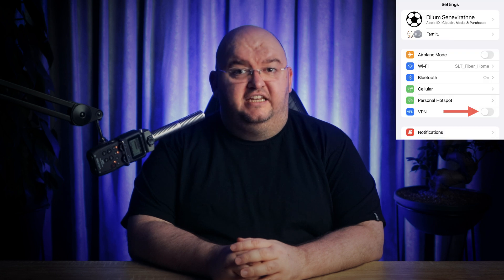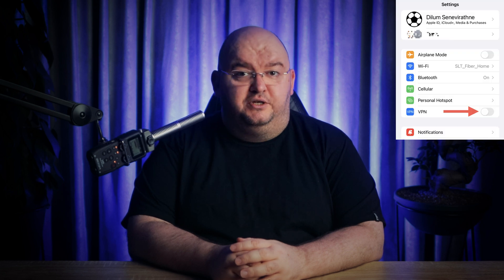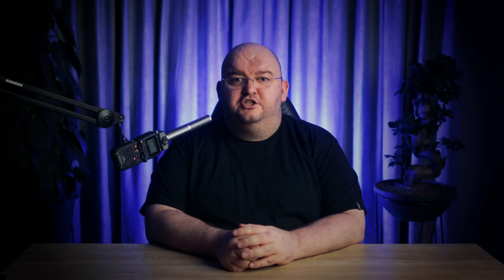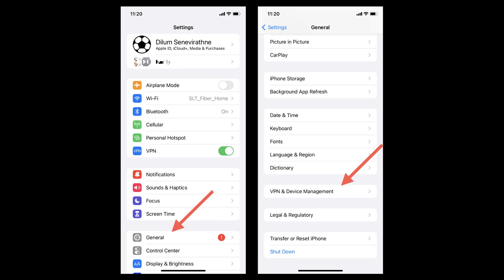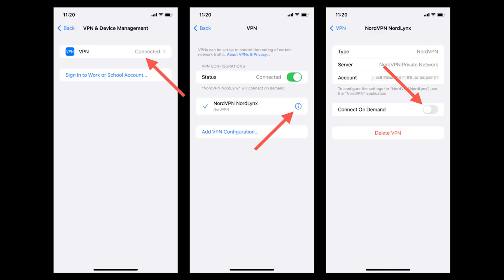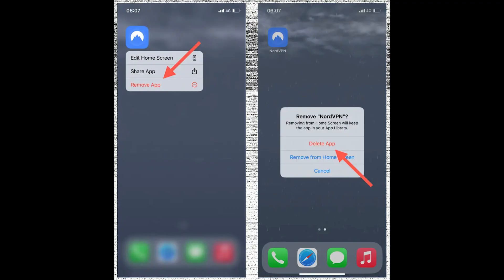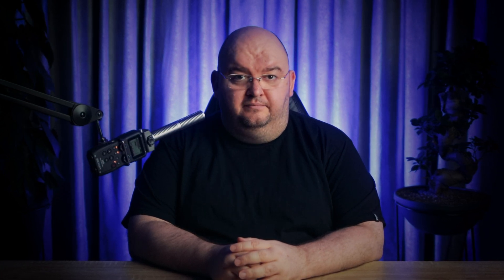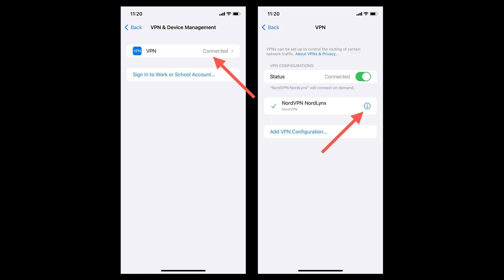How To Turn VPN Off on iPhone and iPad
If your VPN is causing problems on an iPhone or iPad, or you’re just tired of hiding behind it, here’s how to disable it on both devices.